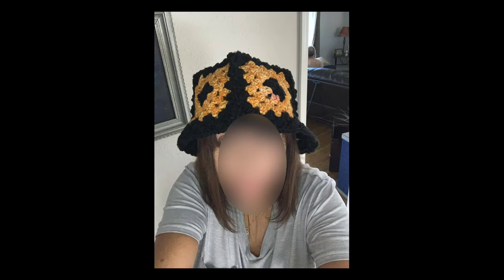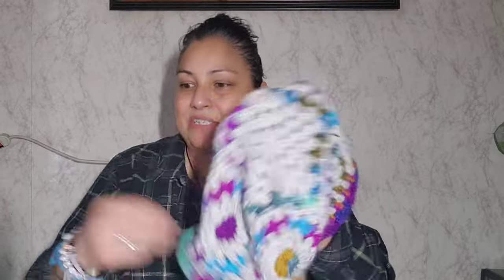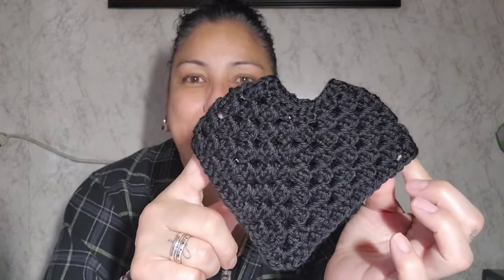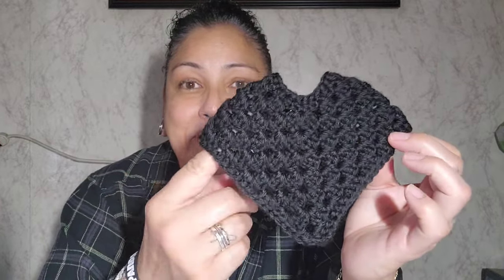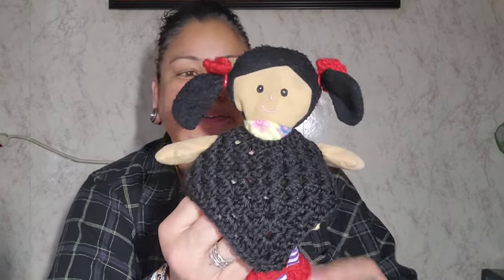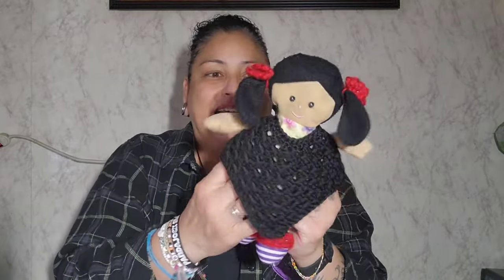Crochet Doll Poncho - Freestyled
☕ Buy me a Starbucks ☕

The Fiber Genie

 *** My YouTube Tutorials ***

💕 Just Feel Festive Shawl Pattern by Caleisha Ryan
Just Feel Festive Shawl

-- STICKER MULE --
Your 1st order!!

💌📫 Snail Mail 📫💌
  Zelda Pacheco